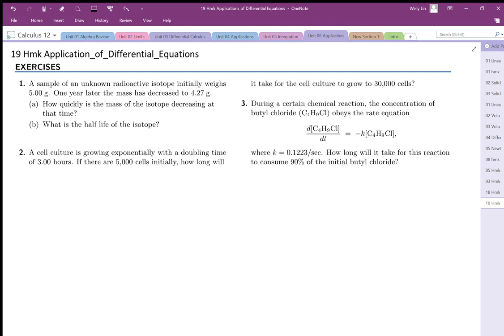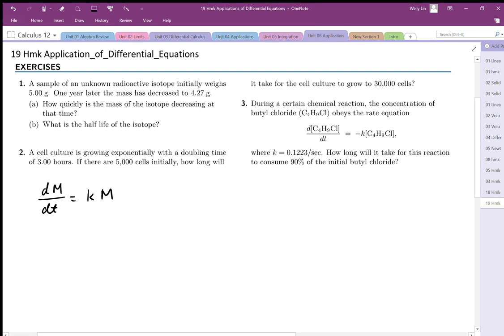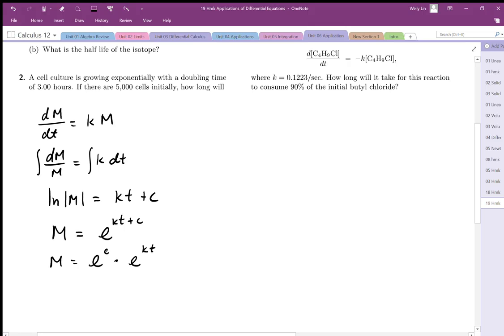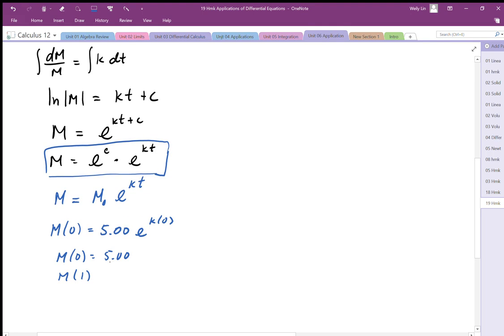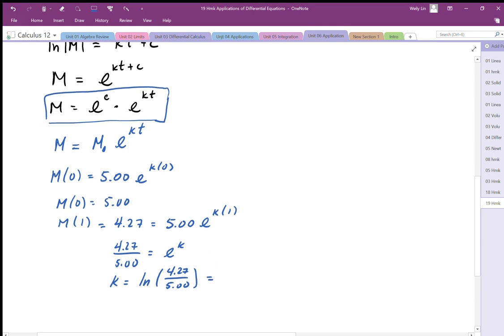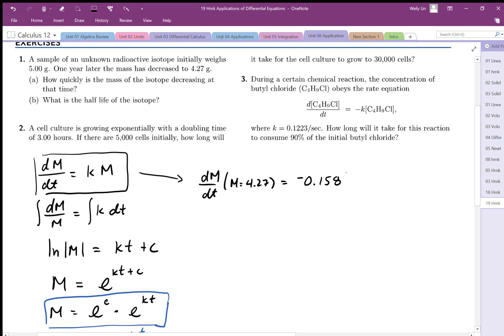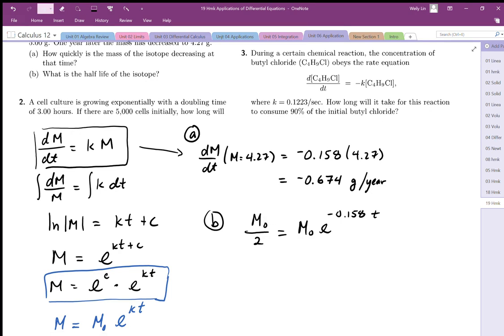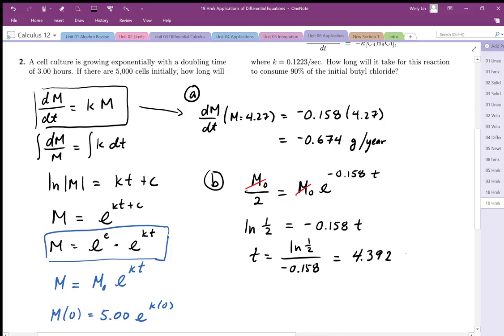19 Hmk Applications of Differential Equations Q#1